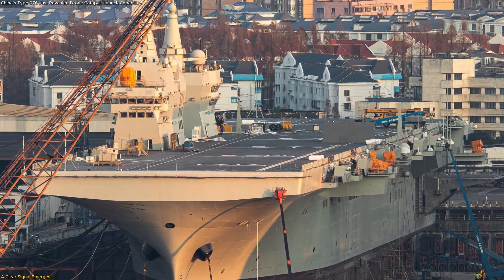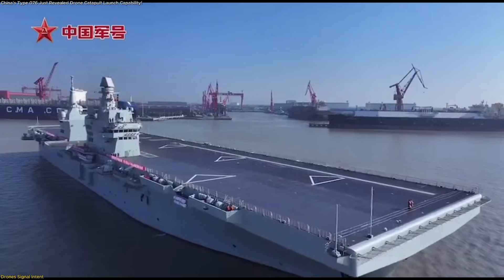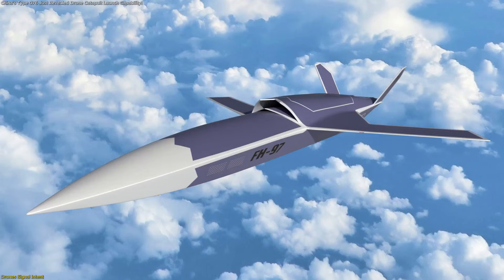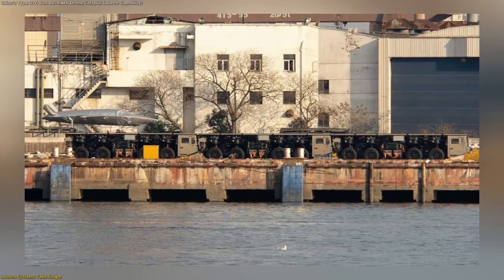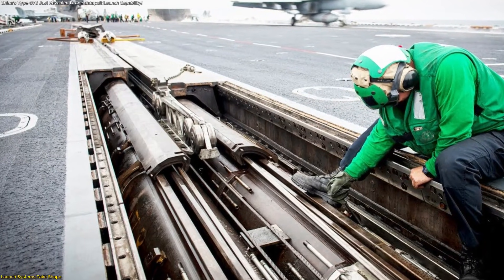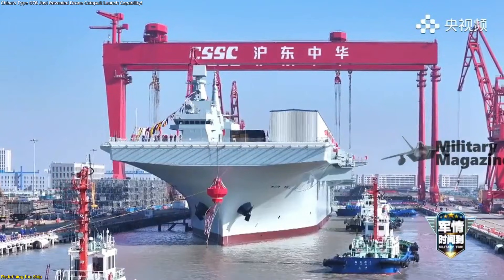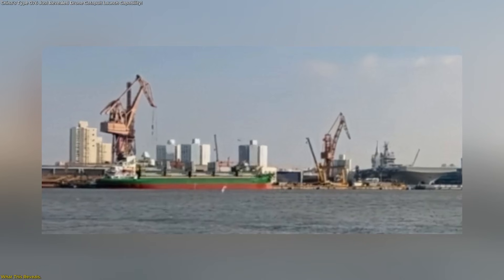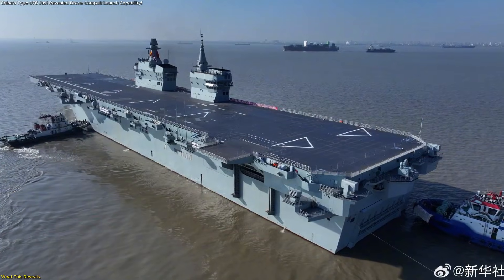China’s Type 076 Just Revealed Drone Catapult Launch Capability!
New dockside images from Shanghai have revealed a major development involving China’s Type 076 assault ship. For the first time, drones designed for catapult launch were spotted staged alongside the vessel, offering rare insight into how ship-based unmanned aviation is taking shape.
These drones are not built for traditional runways. Instead, their design points toward advanced electromagnetic launch systems, allowing them to operate directly from ships and potentially from mobile platforms on land. The positioning of the drones, launch hardware, and the ship itself suggests coordinated preparation rather than distant experimentation.
In this video, we break down what was seen, how experts analyzed the images, and why this moment matters for the future of maritime aviation. We explain what makes the Type 076 different, how unmanned systems are being integrated into ship operations, and what this shift could mean going forward.
For a deeper analysis and full breakdown, watch the complete video on SpaceEyeNews.
 Reference :
🚀 Space tech. Satellites. Innovation.